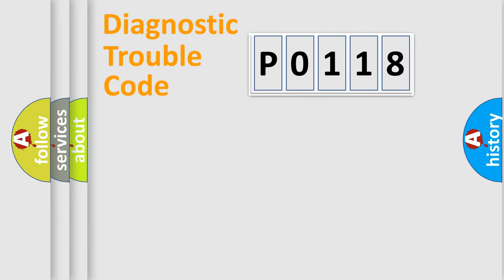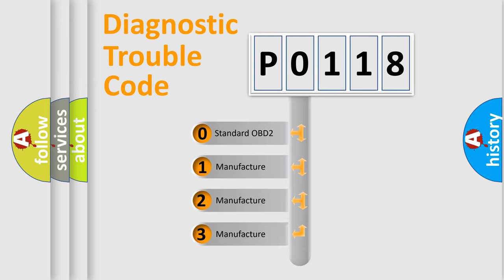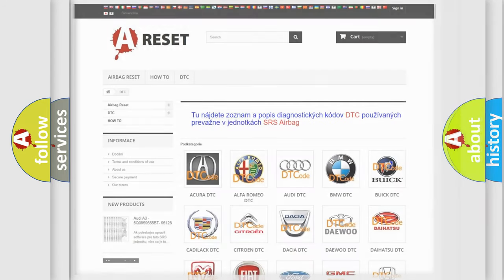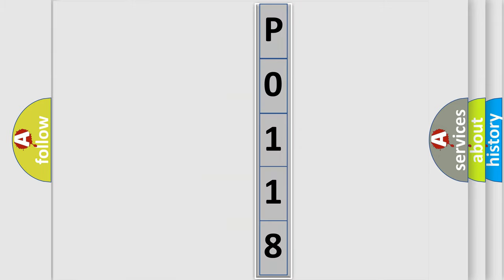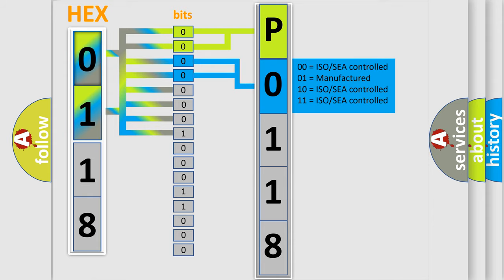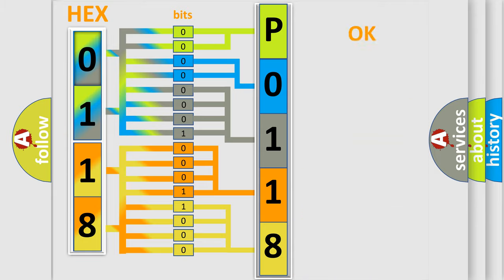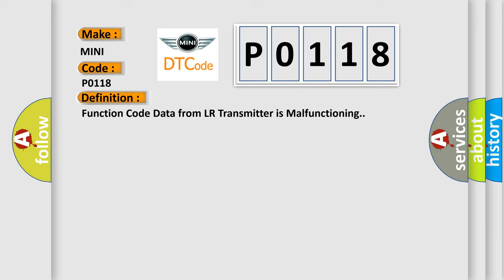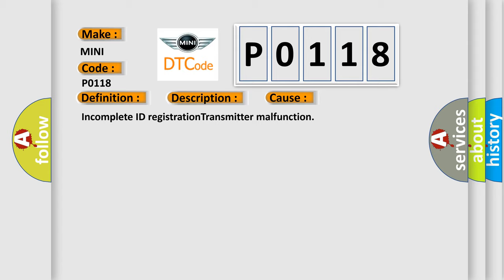DTC Mini P0118 Short Explanation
Contents:
0:21 Basic DTC analysis according to OBD2 protocol standard.
1:48 Insight into programming
2:58 A diagnostically understandable description of the Diagnostic Trouble Code
3:05 Basic error definition

Make
MINI
Code
P0118
Definition
Function Code Data from LR Transmitter is Malfunctioning
Description
Function code data from LR transmitter is malfunctioning  This DTC will be accompanied by Malfunction Codes 31, 32, 33, 34, 41, 42, 43, 44, 45, 46, 47 or 48
Cause